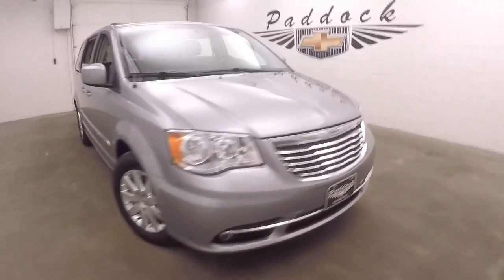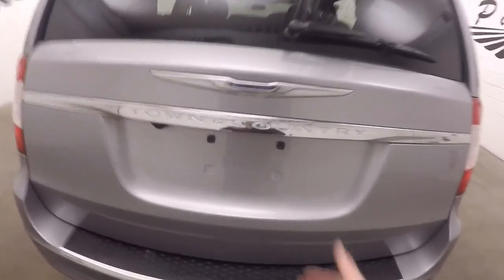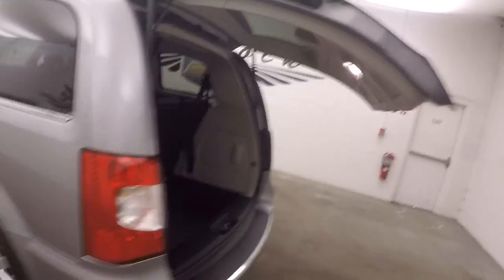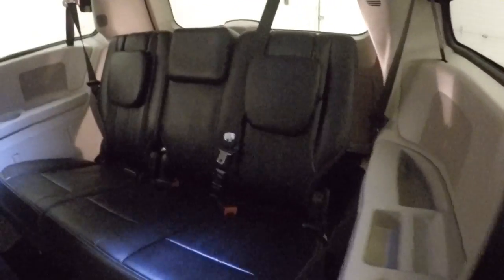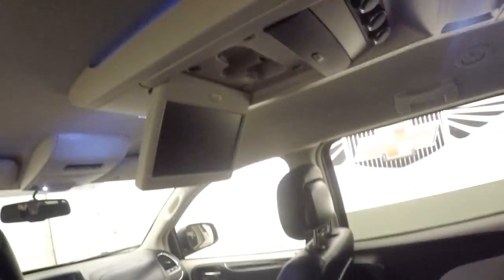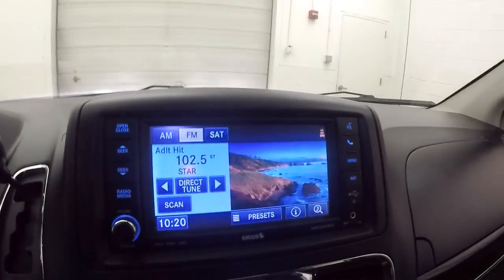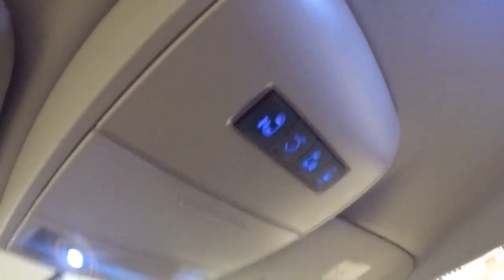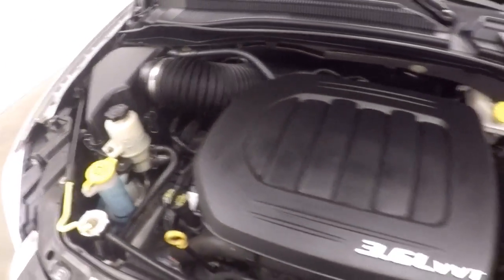P4926 Used Town and Country